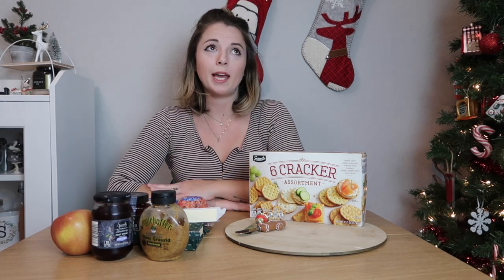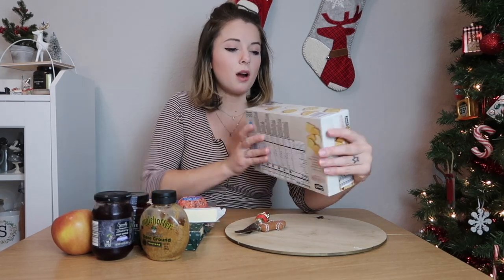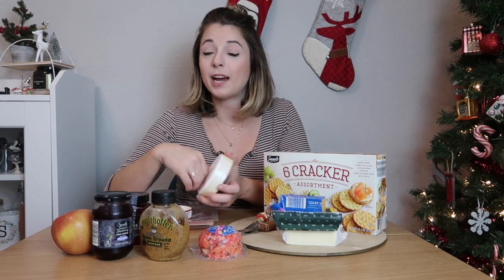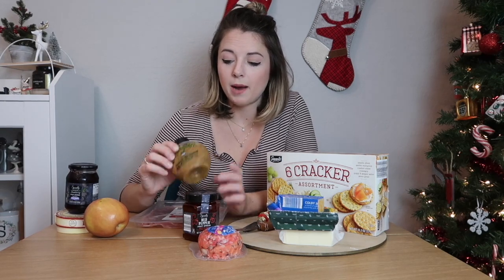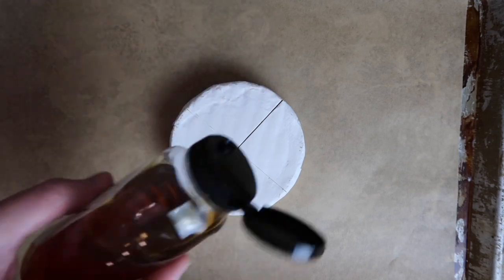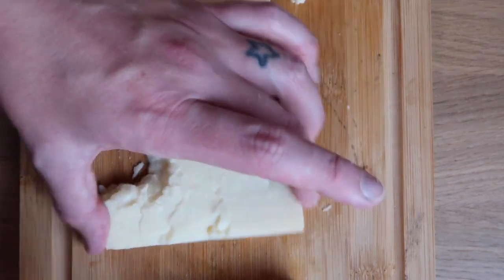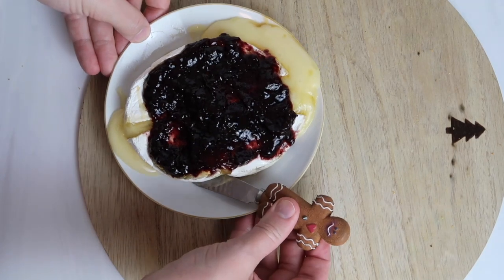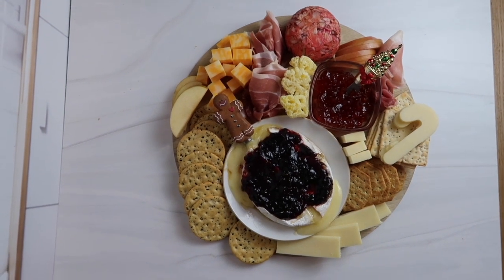Let's make a CharcuterTREE board for the holidays!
My holiday version of a charcuterie board. Join me in making a small holiday themed board.